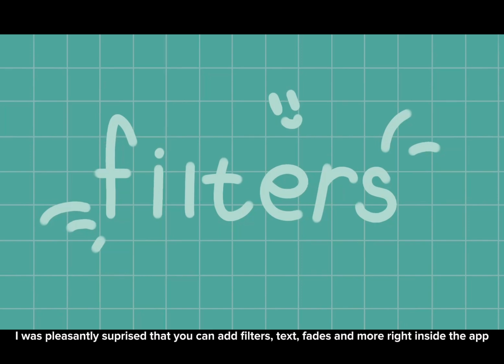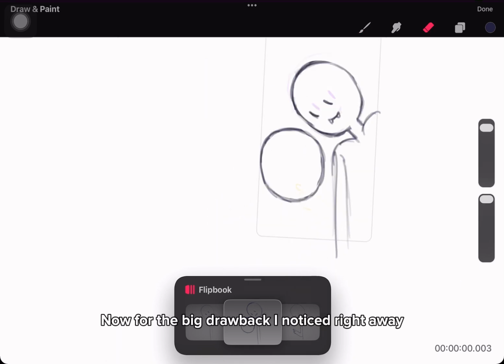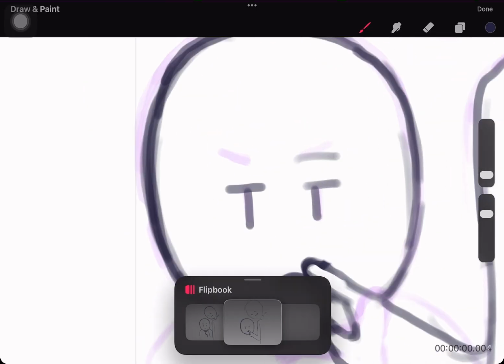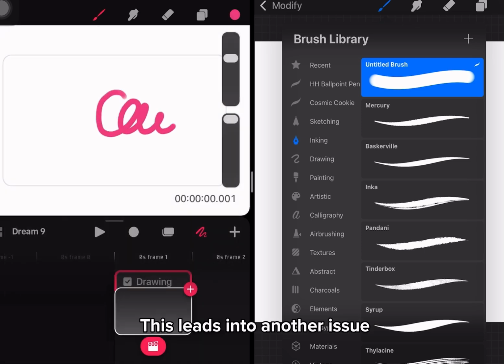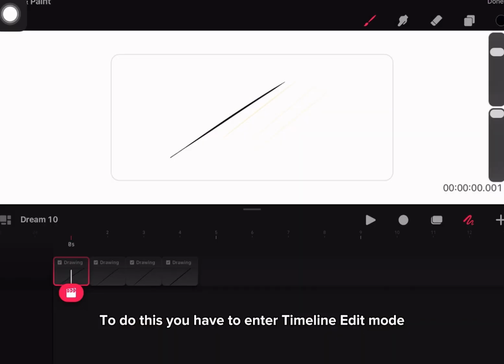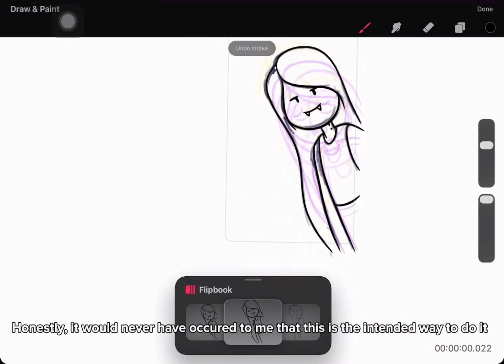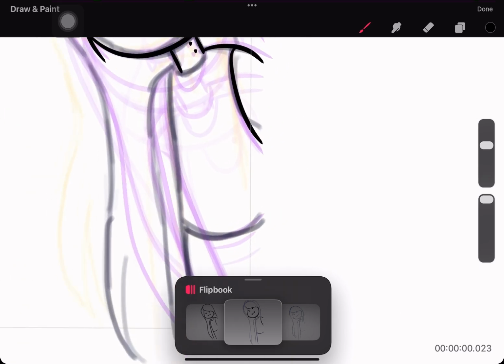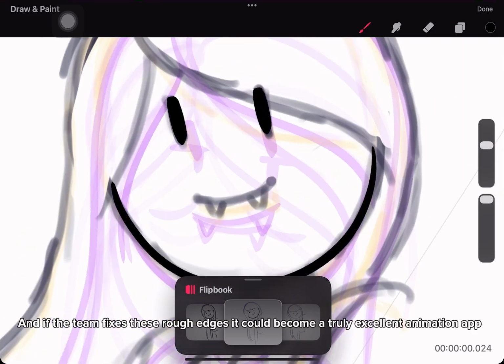Procreate Dreams in 2025 - Is It worth It?